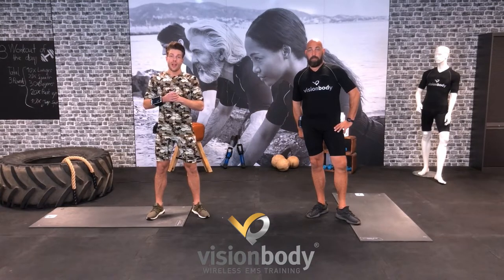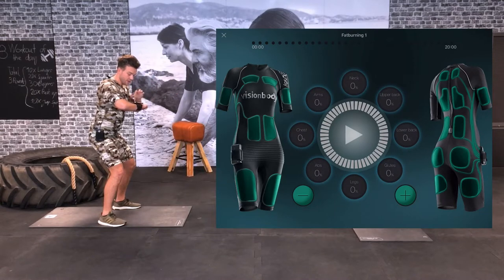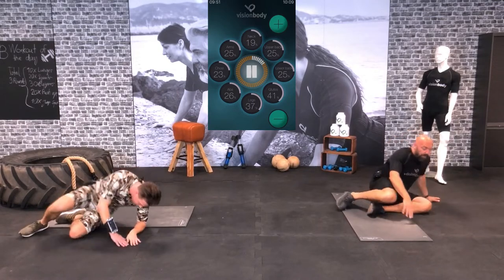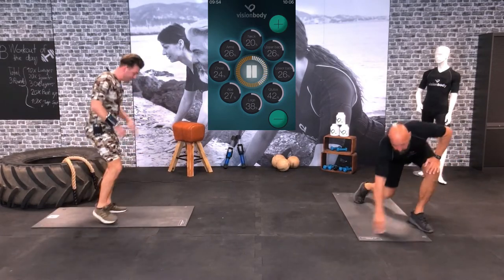EMS fatburning workout, upper body, expert, 20/10 Impulse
EMS fatburning workout with the Visionbody Personal System with excercises focusing on the upper body with a strength impulse of 20 secounds and an endurance impulse of 10 secounds, so there wont be a rest time.
Workout of the day:

1. Plank (Swimming)
2. Lateral Plank (Lateral Crunches)
3. Glute Bridge (Bicycle)
4. Sit Up (Arm Bicycle)
5. Lateral Crunches (Bicycle)
6. Lateral Cable Pull (Running)
7. Flying Butterfly (Kickbacks)
8. Shoulder Press (High Knees)
9. Biceps Curls (Jumping Jacks)
10. Triceps Variation (Running)
11. Push Ups (Mountain Climbers)

Enjoy your Visionbody EMS Training!

You want more information about our EMS Personal System?